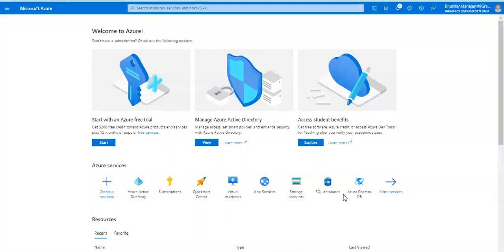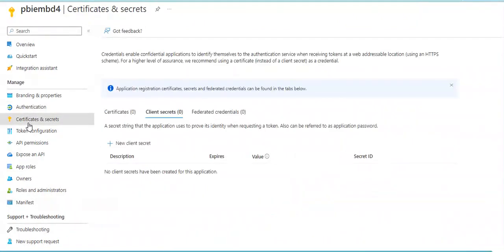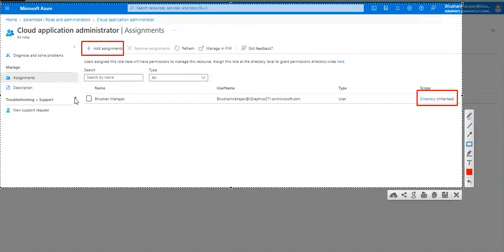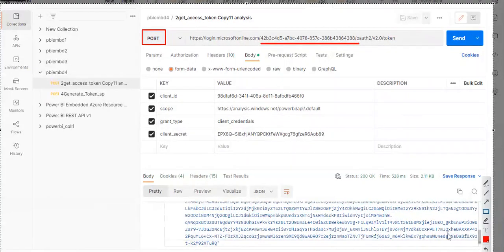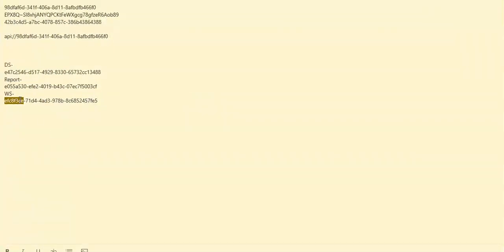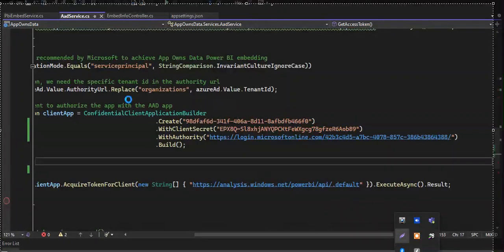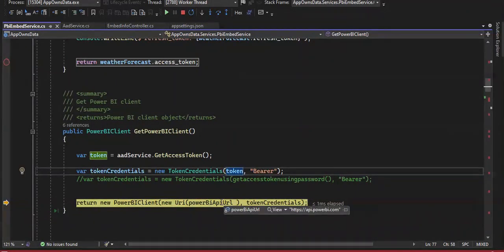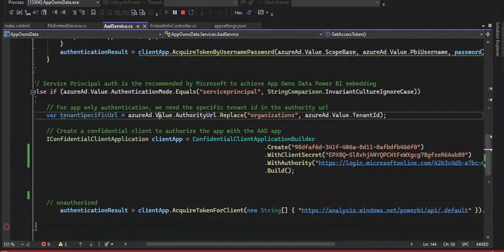Power BI client credentials flow using Service Principal